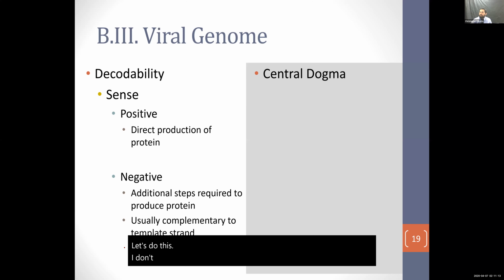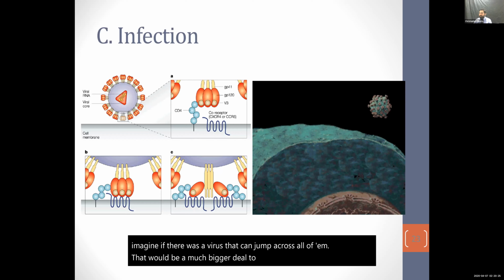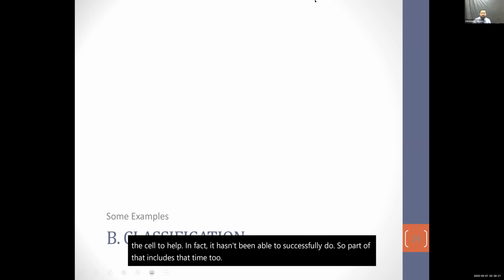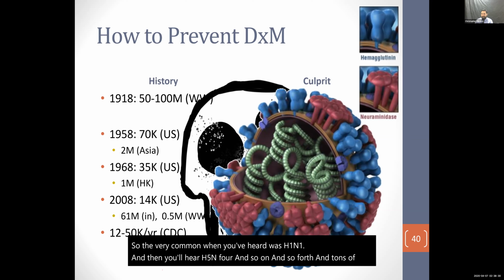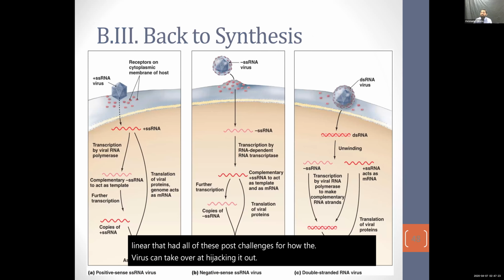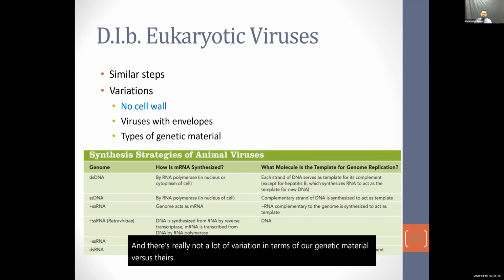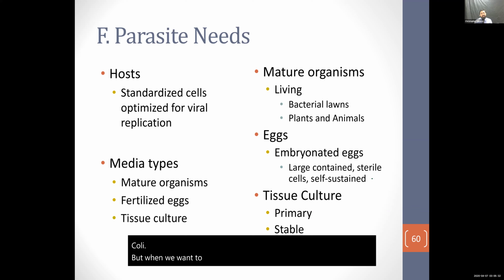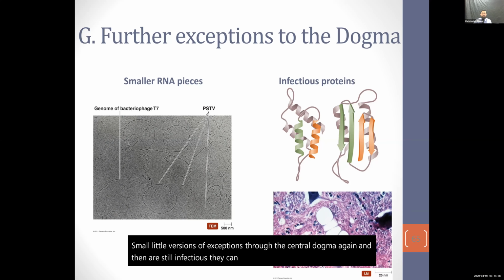Virology Lecture Part II Version 1